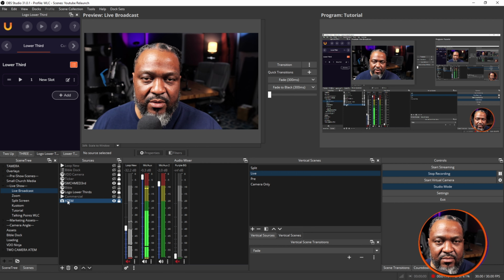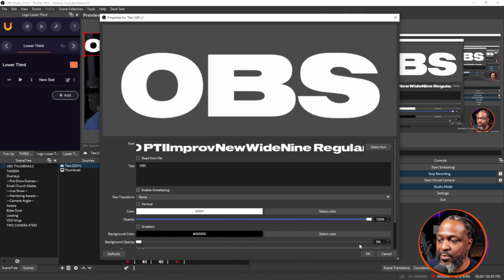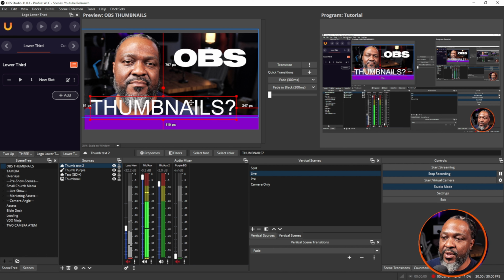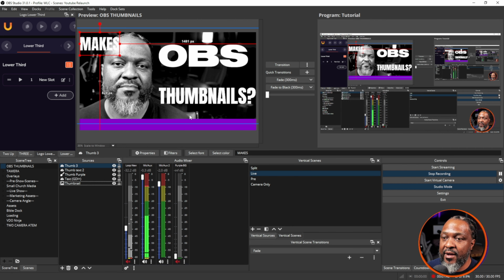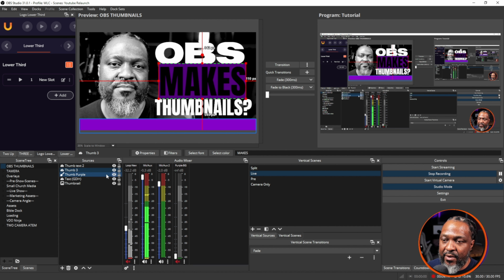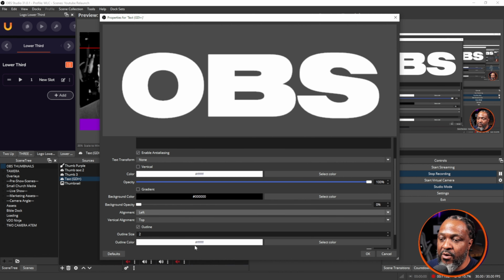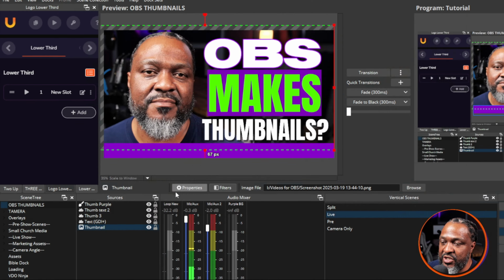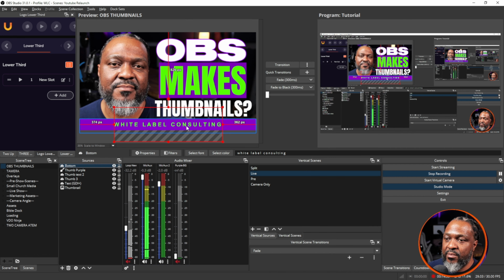OBS Secret Weapon: Create Pro Thumbnails in Seconds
Discover how to create eye-catching YouTube thumbnails directly in OBS with this simple, time-saving tutorial. While most creators rely on complex editing software like Photoshop or Canva for their thumbnails, you can actually leverage the streaming software you already use to create professional-looking thumbnails in minutes.
This video walks you through the entire process of setting up your OBS workspace specifically for thumbnail creation. I'll show you how to configure your canvas size to match YouTube's recommended thumbnail dimensions (1280x720) and set up scenes that make thumbnail design intuitive and effortless.

Learn how to incorporate multiple elements including background images, text overlays with custom fonts, color filters, and eye-catching graphics—all using OBS's built-in tools. I demonstrate how to position and scale elements for maximum visual impact, apply color grading to maintain your channel's aesthetic, and create templates you can reuse for consistent branding.
The tutorial covers essential techniques like creating depth with layering, adding subtle animations that can be captured as still frames, and exporting your thumbnails in the highest quality format. You'll also discover how to preview your thumbnails at different sizes to ensure they remain clear and compelling even at smaller display sizes in search results.
This method isn't just convenient—it's also perfect for capturing authentic thumbnail moments directly from your video content. By the end of this tutorial, you'll have a streamlined workflow that allows you to create professional thumbnails without ever leaving OBS, saving you valuable time in your content creation process.
Whether you're a beginner looking to improve your thumbnail game or an experienced creator seeking to optimize your workflow, this video provides a practical solution that turns OBS into your thumbnail creation powerhouse.

Audio Technica 2020 | | 0:00

Sound Cards Featured
Focusrite 2i2

Camera Setup
「📸Lumix G7
「📸Lumix GH4
「📸Lumix GH5s